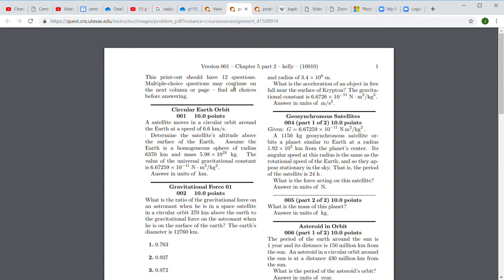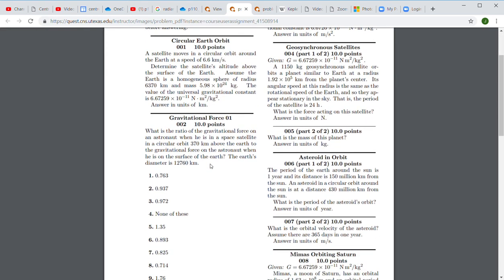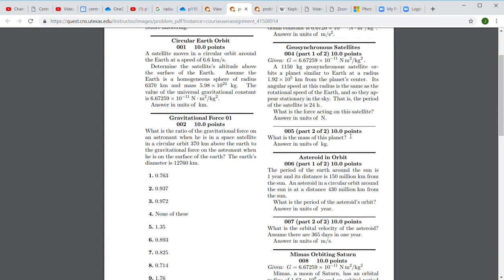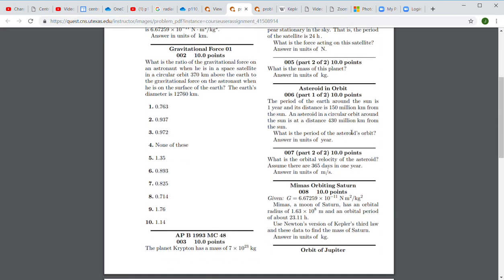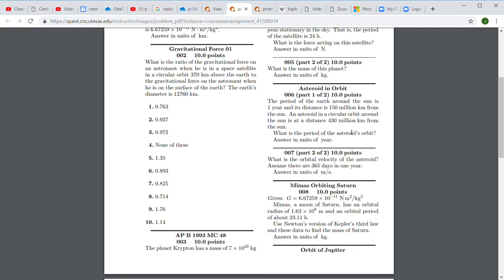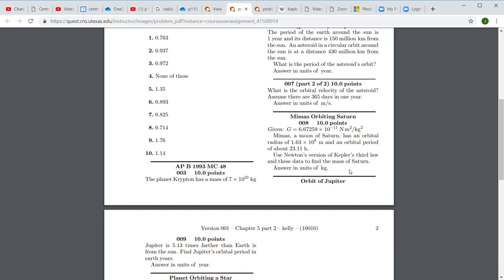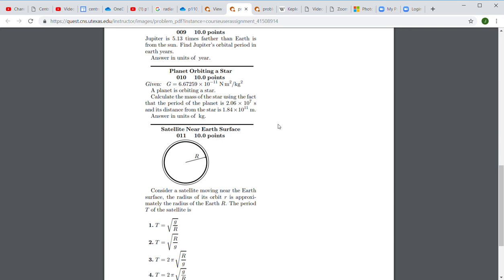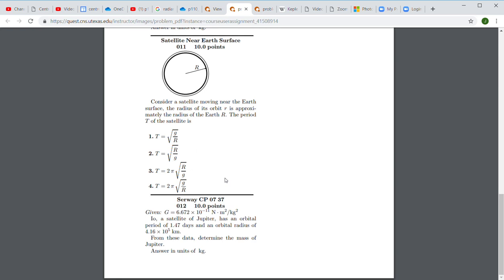p110 homework ch5pt2 comments sp20 online